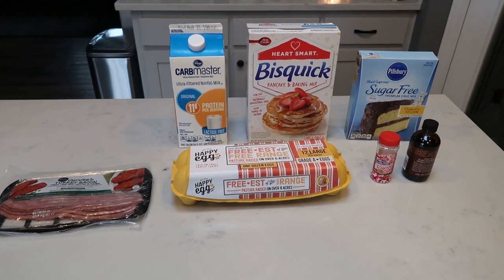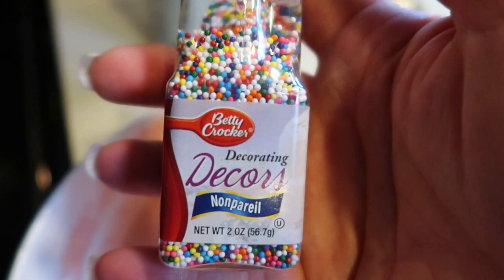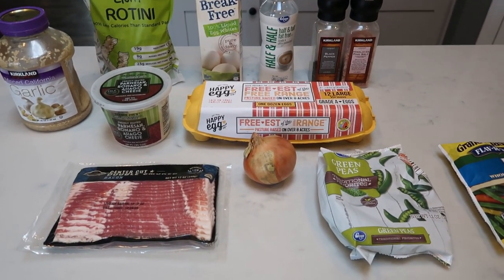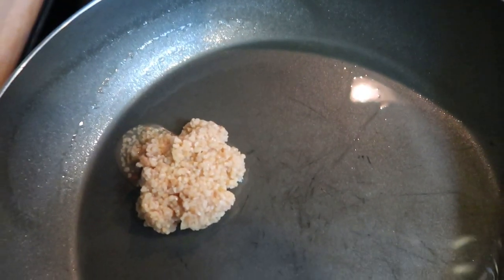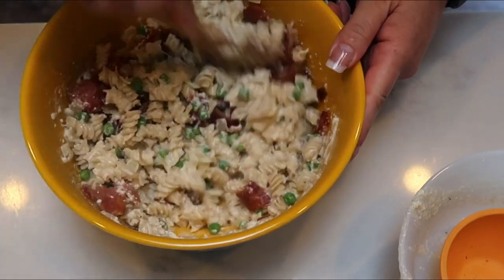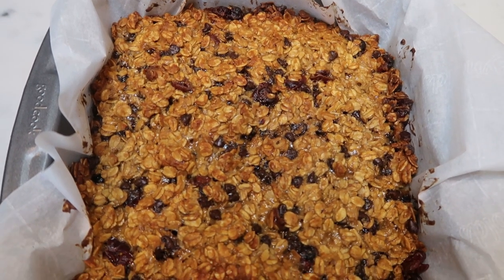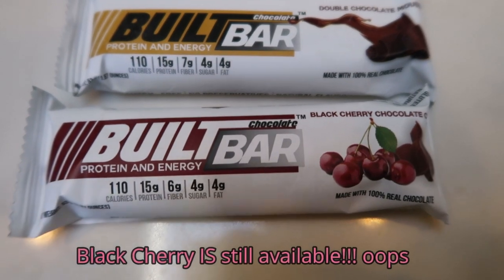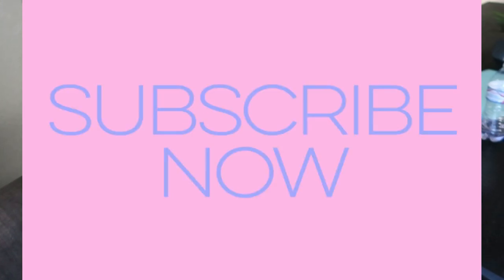WEEKLY WW MEAL PREP | CAKE BATTER PANCAKES | PASTA CARBONARA & MORE | WEIGHT WATCHERS!!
HAPPY MEAL PREP MONDAY!!!  This week is another HOME RUN in recipes- so good!!!  Enjoy!! XO

**MODIFICATIONS:  Sugar Free Cake Mix, Carb Master Milk and I did not make the glaze**

**Fiber Gourmet Pasta (to order Center Cut Bacon & FF 1/2 and 1/2)

CHEWY CHOCOLATE CHIP CRAISIN GRANOLA BARS:  12 servings - 5sp
**MODIFICATIONS: 2 cups oats, 1/2 cup flour, 1/3 cup light butter, 1/4 cup SF honey (to order 1/4 cup Swerve brown sugar (to order 1/4 cup mini chocolate chips and 1/4 cup reduced sugar Craisins)

Code- jennswwjourney

Code- jennswwjourney

Code- jennswwjourney

Code- jennswwjourney

HAPPY MAIL!!!